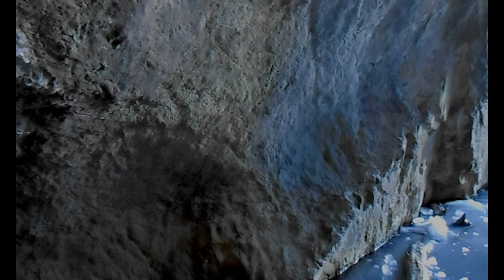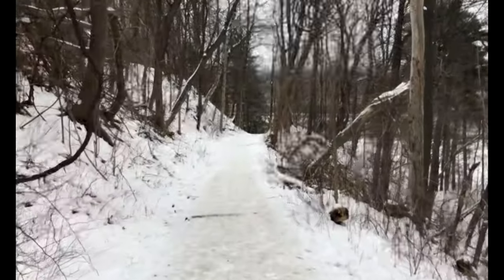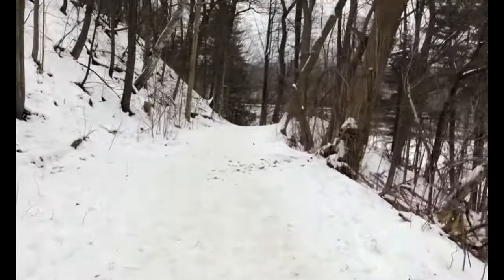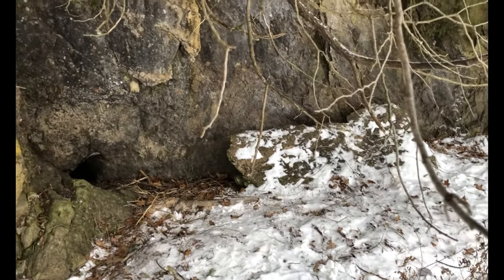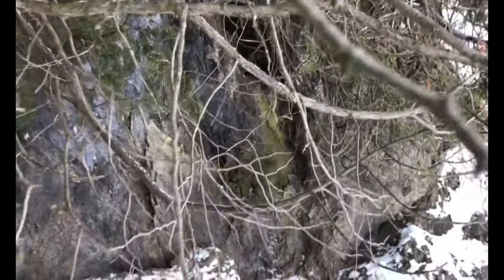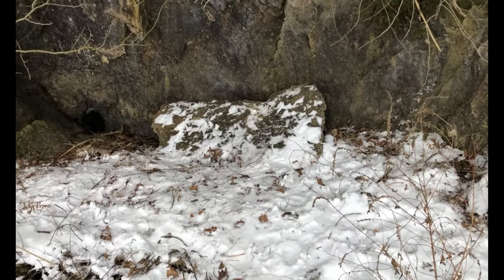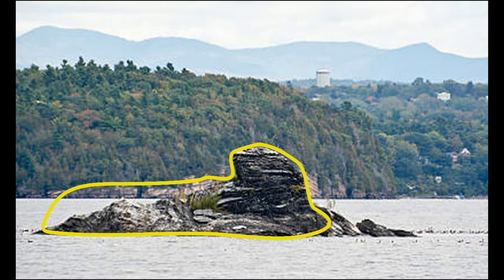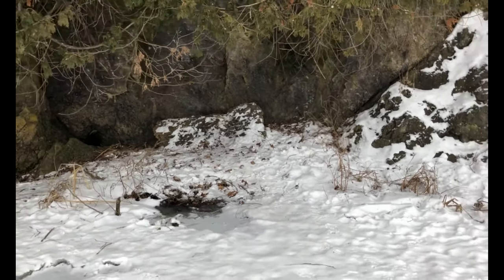Ancient Stone Mysteries of New England: Unexpected Find in a Burlington Cave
Join Mike Luoma as he presents an amazing new discovery - possible petroglyphs in a Burlington, Vermont cave! Head to the Donahue Sea Caves in Burlington's Intervale, along the banks of the Winooski River, for a look at this potentially prehistoric art.

UVM Archaeologists say the Intervale has one of the densest concentrations of archaeological sites anywhere in New England. The cave is within eyeshot of two of them, proven habitations of the ancient Abenaki, with some of the carbon dating going back over five thousand years. Evidence from more recent dates show the Abenaki developing horticulture here towards the end of the Woodland period -- All making this a fertile zone in which to make this possible discovery!

Mike takes you down into the Intervale for an extensive look at the cavern itself, inside and out. Then, he brings you to the back, for a look at the possible petroglyphs. He also shares theories about external features on either side of the cave: a potential shrine to Odzihozo and a possible fish bluff effigy.

Look for more of Mike's Ancient Stone Mysteries of New England and for the many videos in his Experiencing Stoneworks series.